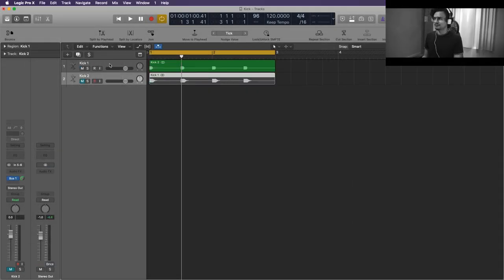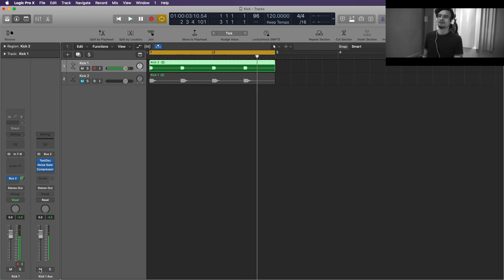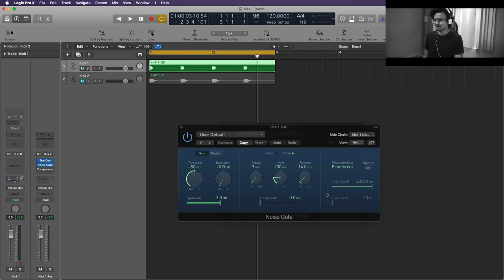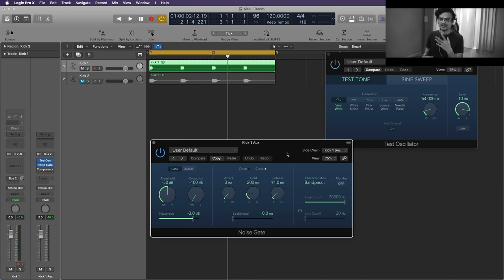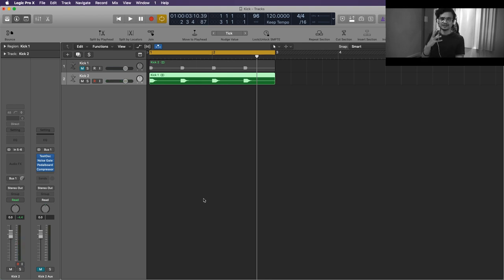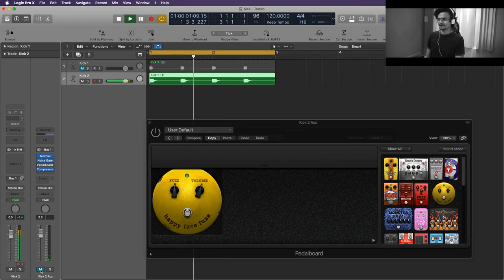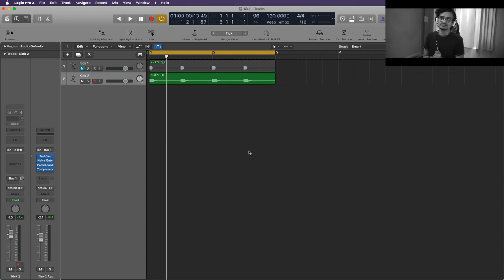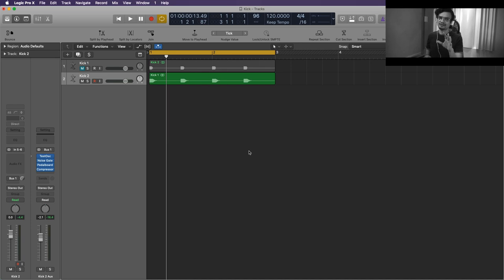Shadab Rayeen | Get that low end in kick